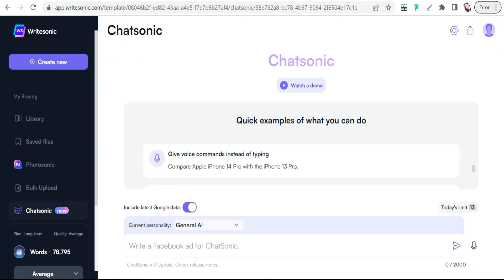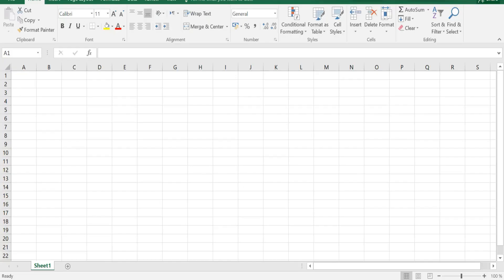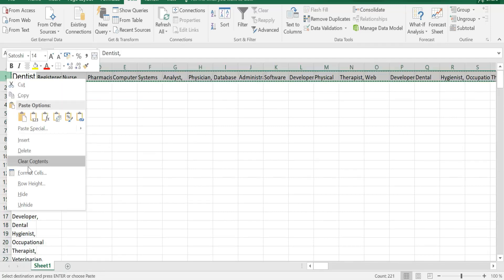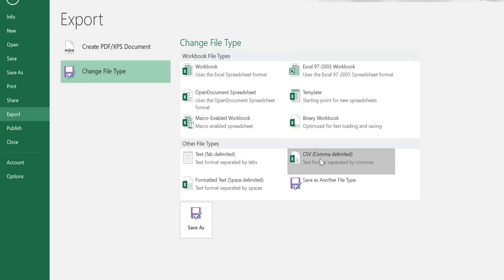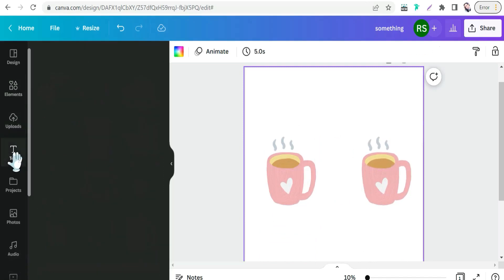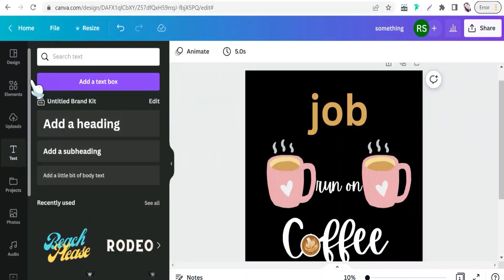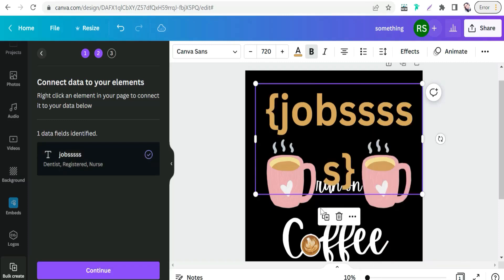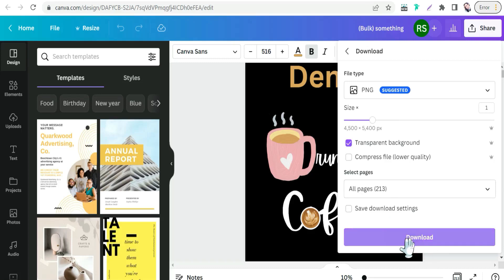How to Use ChatGPT and Canva together for Print on Demand Unbelievably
. Currently, Chatgpt is the hour-topic speech regarding making money online as it gives you many ideas and content more than you could think .thus in this video I'll show you how to use ChatGPT altogether with Canva for Print on Demand successfully and like a pro.
in this video you would get not only an awesome methode to use chatgpt for print on demand but also you would know some amazing tricks that would blow your mind .